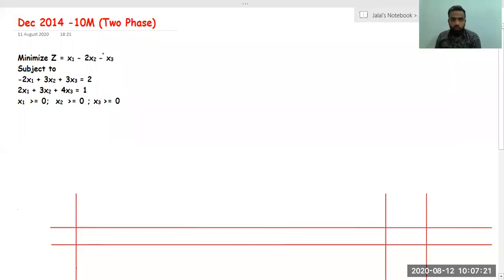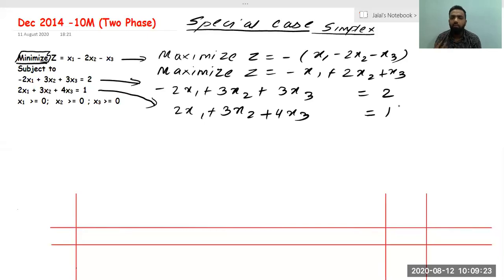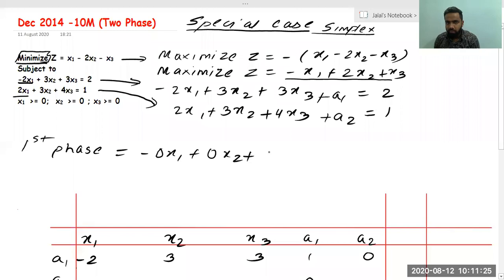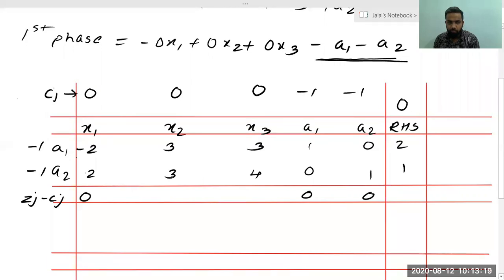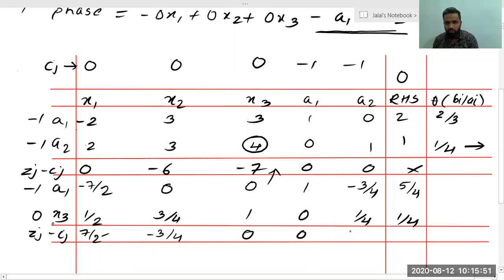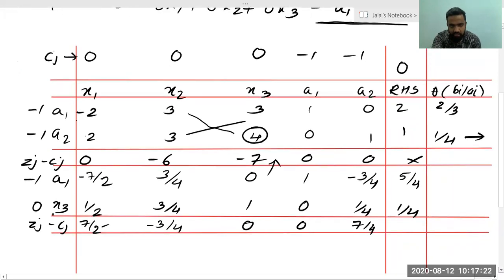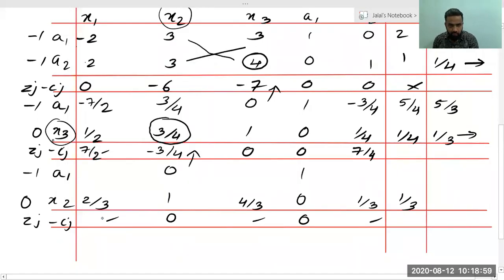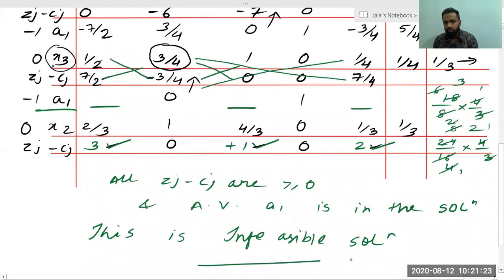Minimization Problem by Two Phase Method (Infeasible Solution)